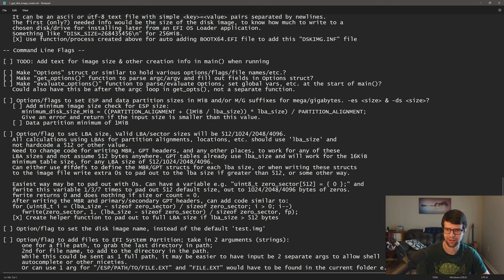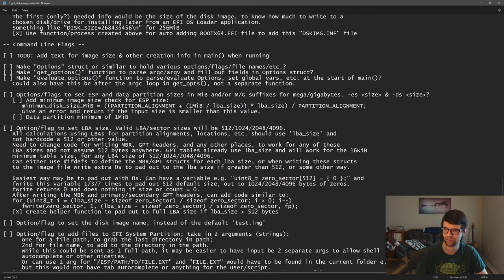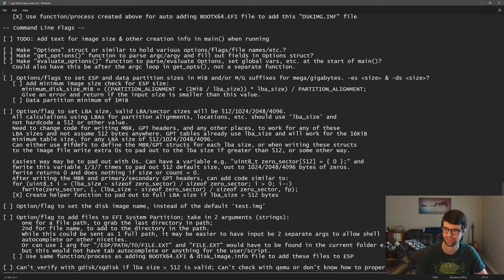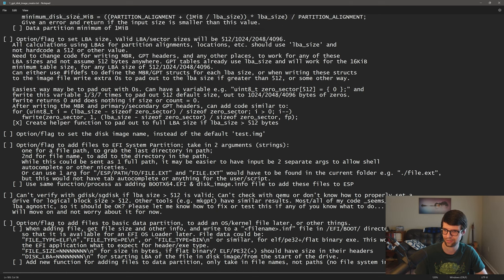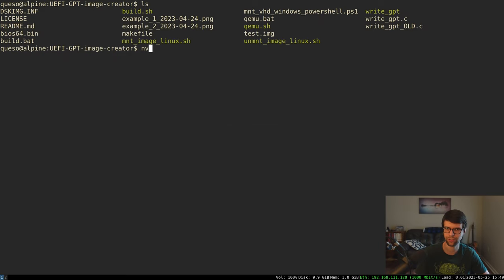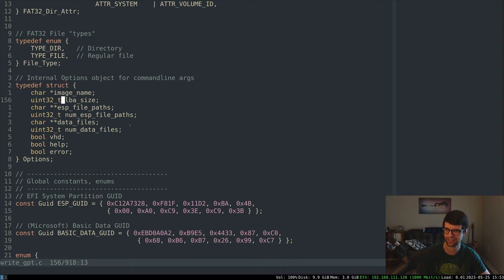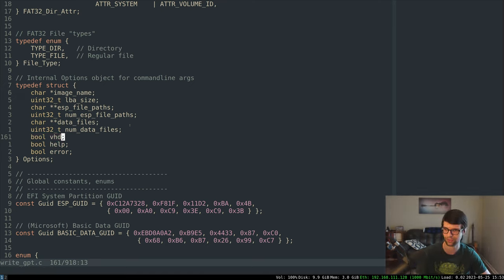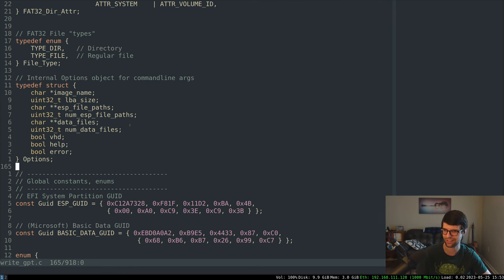Command Line Flags 1/2 | GPT Disk Image | UEFI Dev (in C)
Adding command line options/flags to set sizes and add files to partitions in the disk image.
It took a while to add all the flags so this is split into 2 parts, ~2hrs each.

Errata:
- The file paths added to the ESP has a slash at the end visually, which looks like it adds directories. That was fixed later to visually remove the ending slash.

Notes:
- I did change later to add files outside of the current directory to the ESP by using an array of FILE *s passed around to the add path to esp/file to esp functions.

- Adding files to the data partition was also changed later to create & update 1 file for info on all files in the data partition, instead of each file having their own info file.

Next video:
- Adding an option for a fixed vhd footer, debugging that, and tying up any loose ends after recording.

cd UEFI-GPT-image-creator
git checkout ff1a4bea046fb6c6e53cc9610ecbcf107eeed38b

Repo state at the end of the next video:
git checkout 9c1278a21cbf9552a931dbe9f025dccf82f56fb5

Outline:
0:00 Intro
3:03 Options struct
6:09 Start get_opts() function, help flag
11:05 Image name flag
15:04 Lba size flag
22:28 Add esp files flag
44:17 Esp size & Data size flags
53:00 Print image/size info to user
57:57 Debug & set partition sizes
1:07:40 Debug adding files to ESP
1:16:20 Add data files flag & function & debugging
2:04:34 Outro